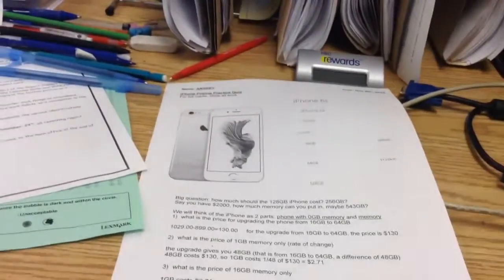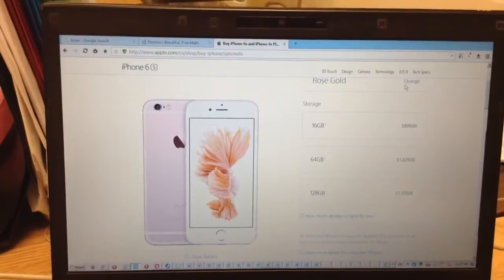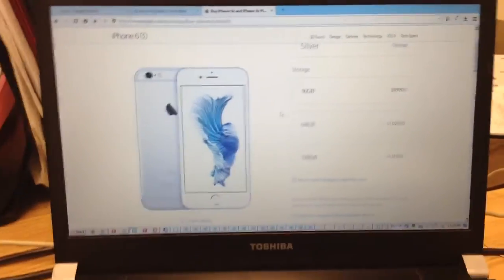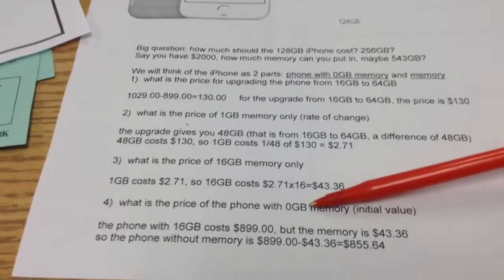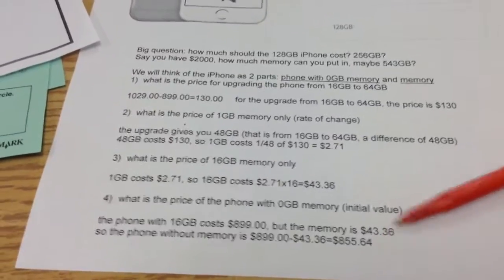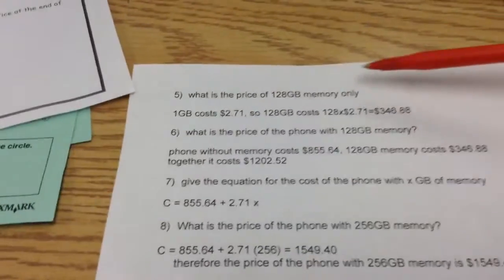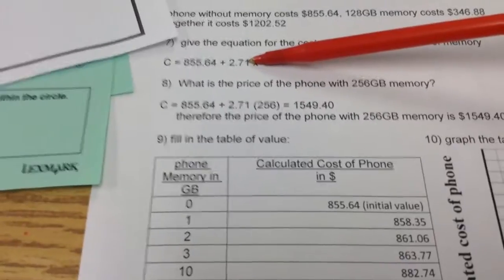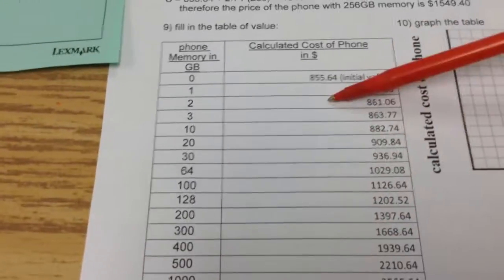iPhone pricing practice quiz solution